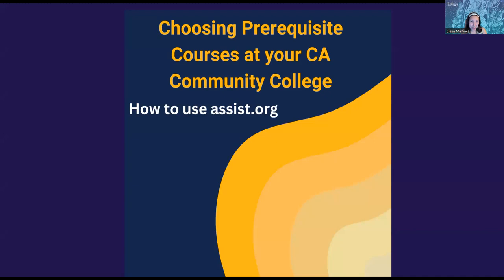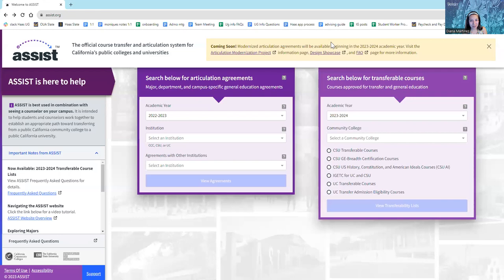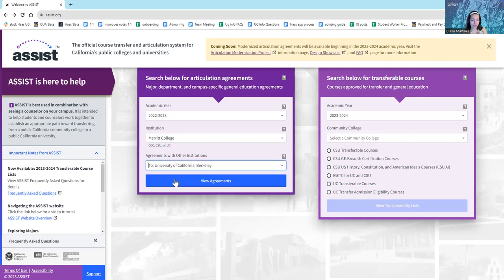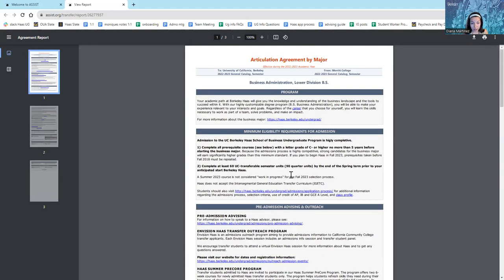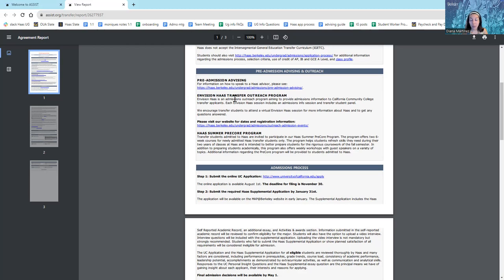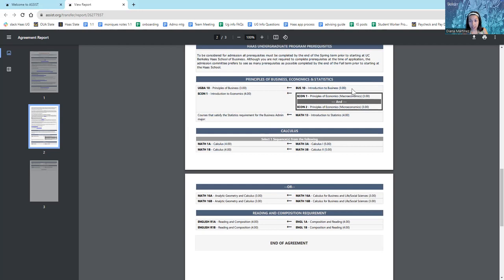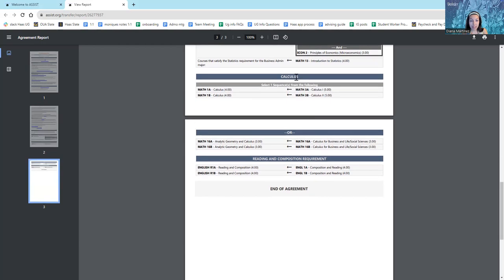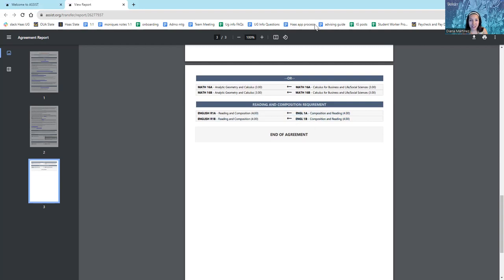How to Use assist.org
If you are a California Community College Student and applying to Berkeley Haas, here's a short video on how to use assist.org to make sure you are taking the right prerequisite courses for the major. Make sure you follow the articulation agreement, because we do not accept substitutions!

For more information on how to Transfer to Berkeley Haas, please see our